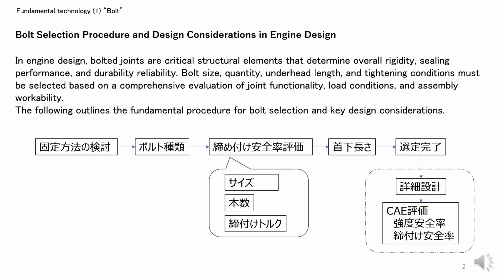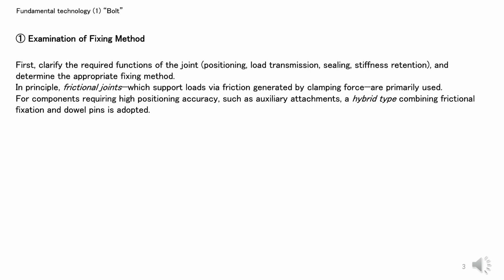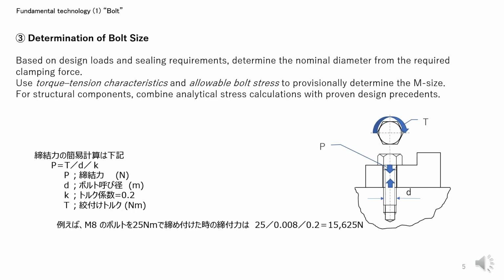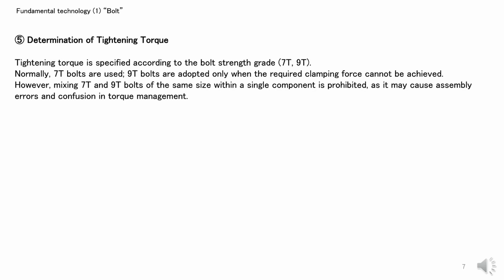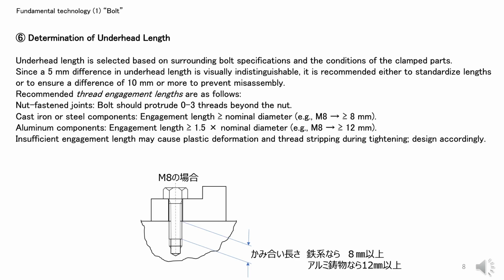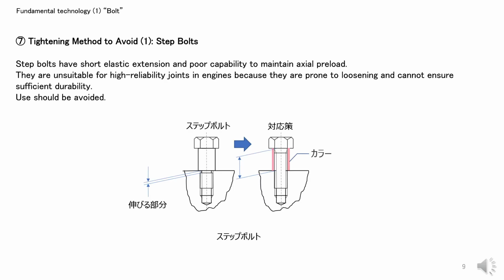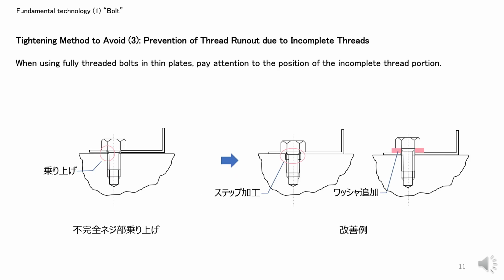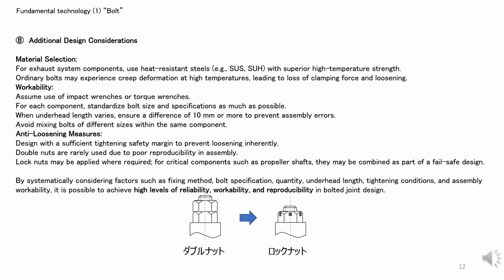Fundamental Technology (1) Bolt